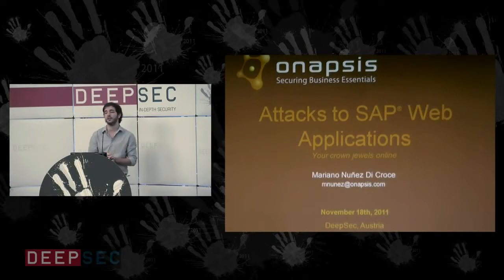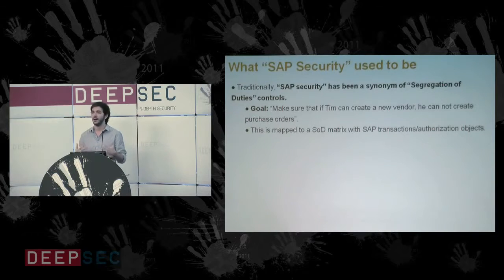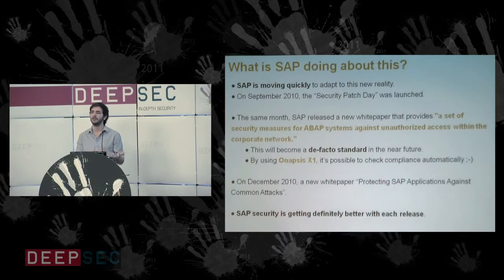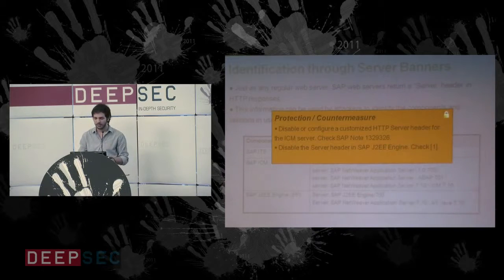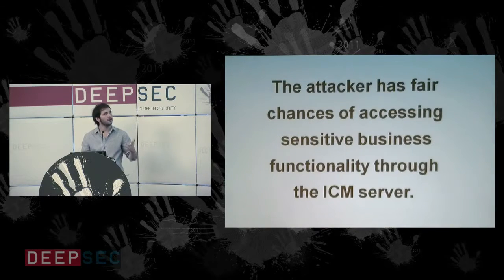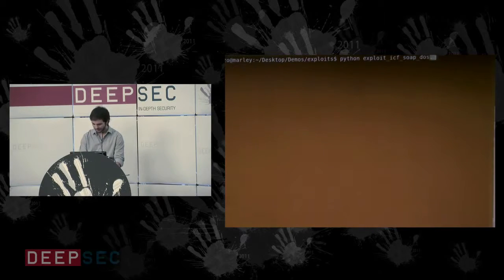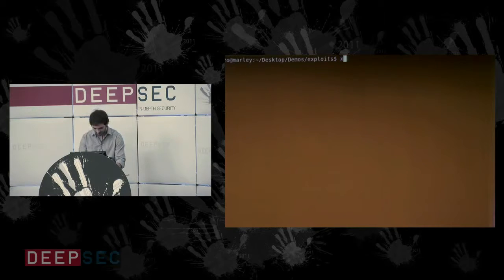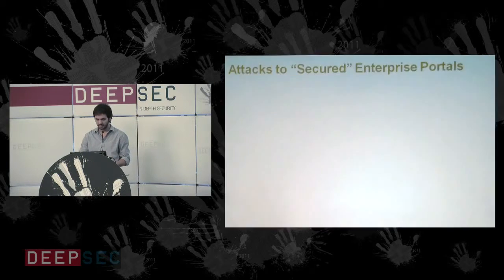DeepSec 2011 Your crown jewels online Further Attacks to SAP Web Applications